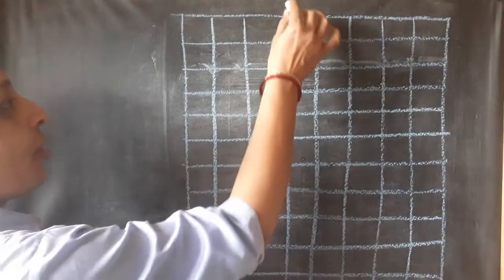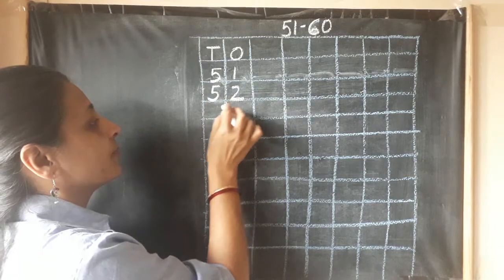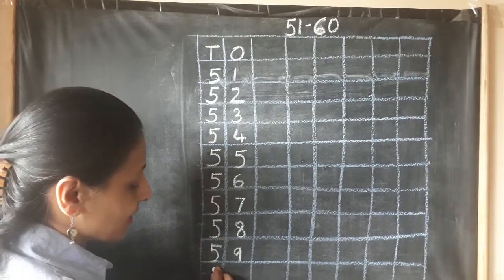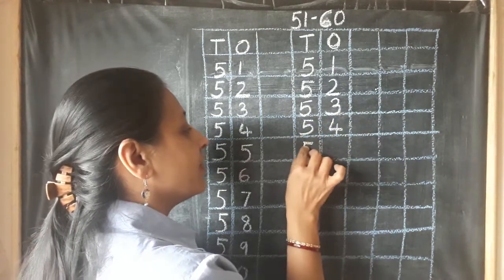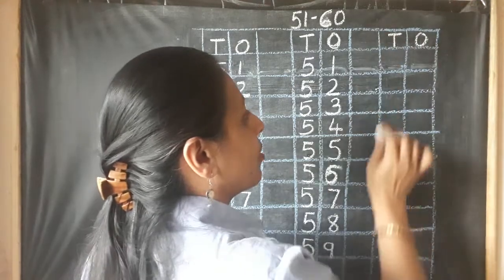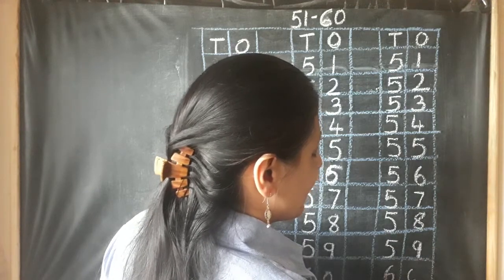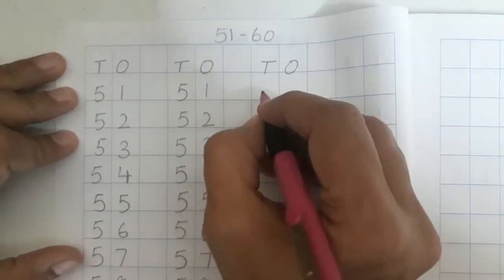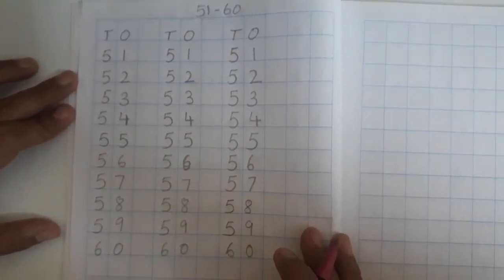The Orbis School - Mathematics - Sr KG - Numbers 51-60 - Part 2